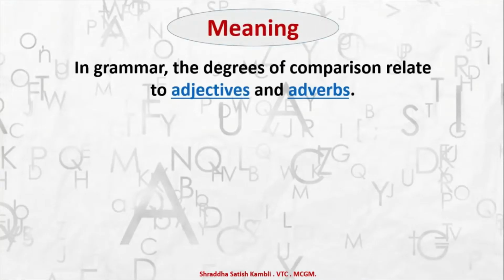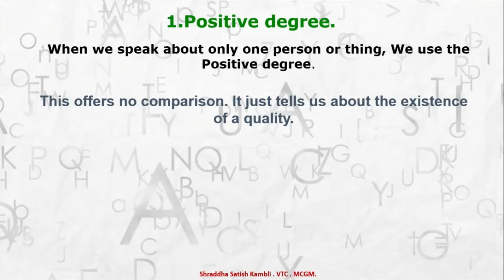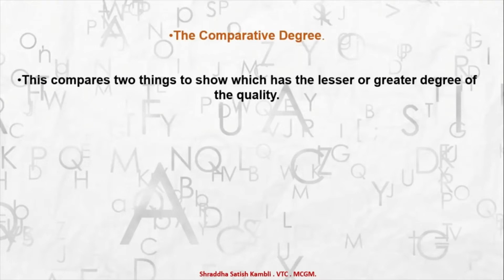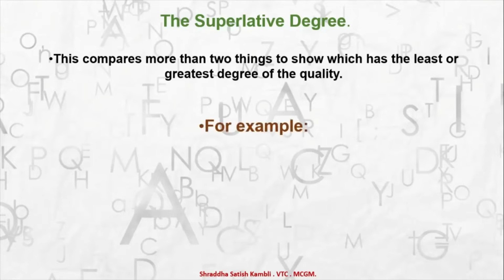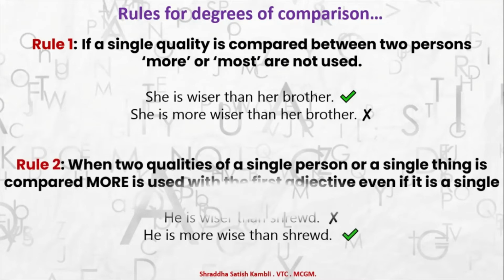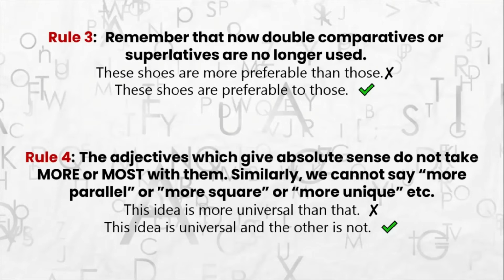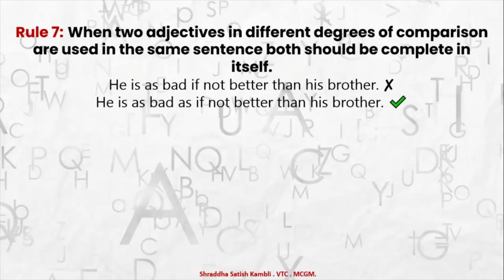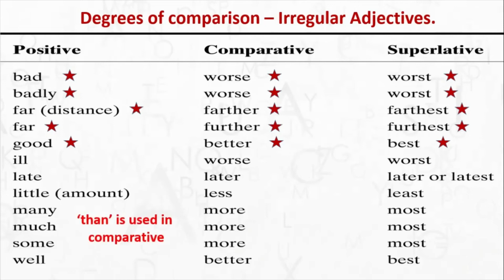Class 8 Scholarship(English)4.3 Degrees of Comparison(part i) by BMC VTC Tr Shraddha Satish Kambli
Std . : 8th .
Subject : Scholarship.
Topic : 4.3 Degrees of Comparison(part i) .
Teacher : Shraddha Satish Kambli .

Answer the following questions :
Fill in the blanks with an adjective of the appropriate degree of comparison.
1. James is as as his brother.
         ( tall , taller , tallest)
2. Alexander was one of …. kings who ever lived.
         ( great , greater than , the greatest ).
3 . Martin is ….. than any other boy in the class.
         ( industrious , more industrious , the most industrious )